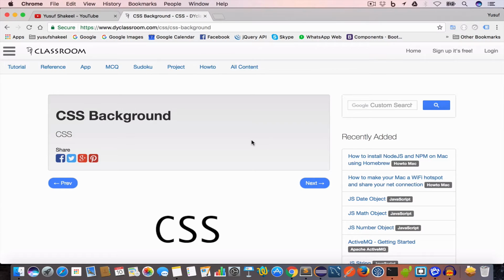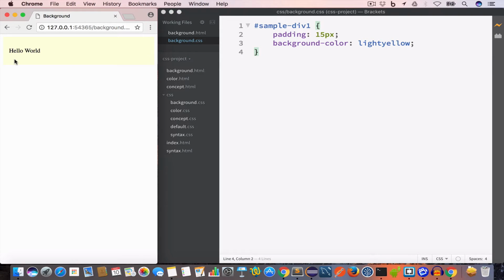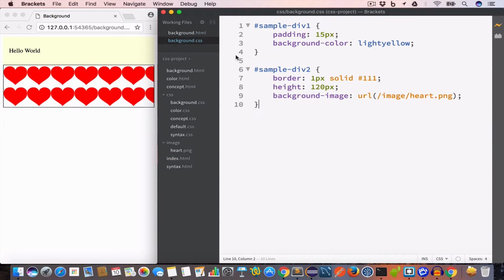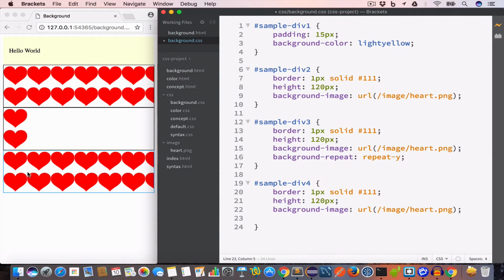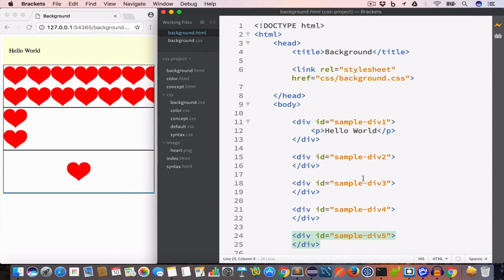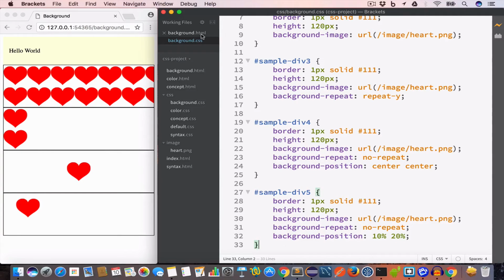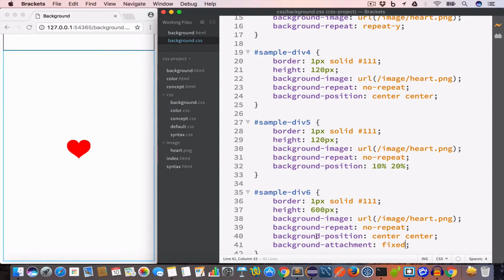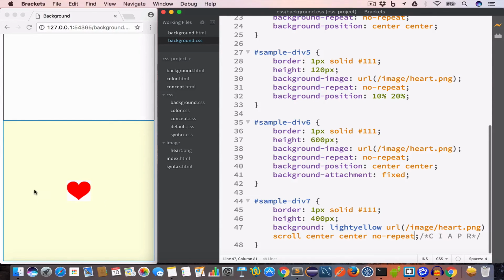CSS | Background #06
In this tutorial video we will learn about CSS Background property.